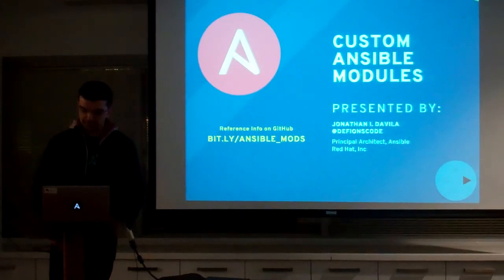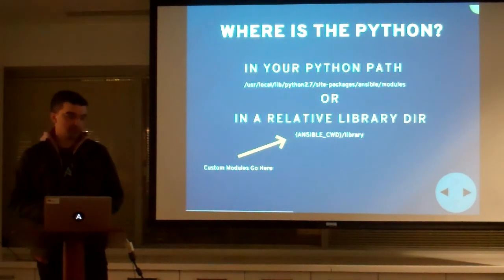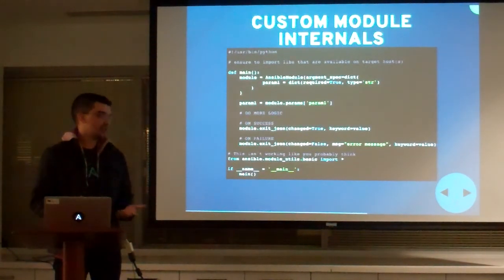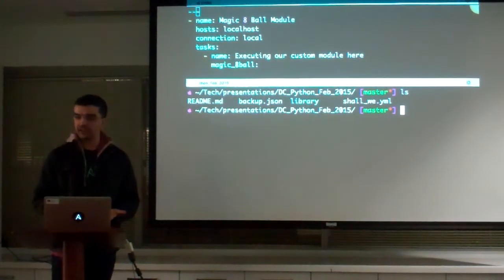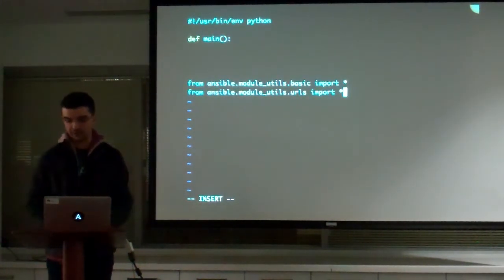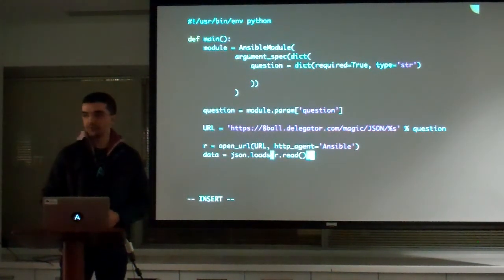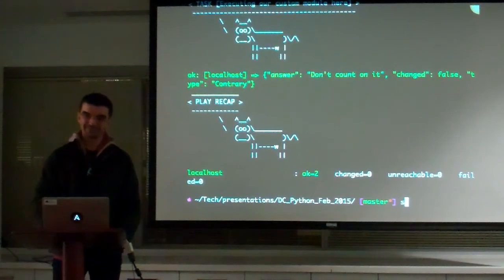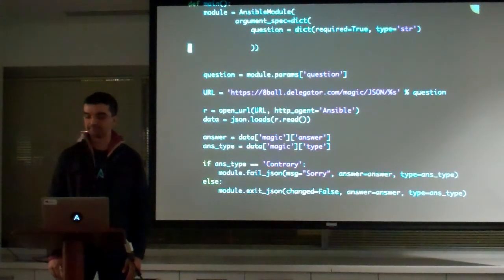Feb 2016 - Custom Ansible modules, Jonathan Davila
Custom Ansible Modules

This will be an instructor led walk-through on creating your own custom Ansible module. The example to be live coded (*fingers crossed*) will involve hitting a Magic 8-ball REST API to retrieve a response to a user-supplied question and will fail if the response is negative and continue if the response is affirmative.

Jonathan Davila is a Principal Architect at Red Hat (Ansible Team) where he specializes in DevOps consulting, Ansible AWS modules, and is a co-maintainer of the Ansible Lockdown project. Previously he was contracting for NASA HQ as DevOps Lead.